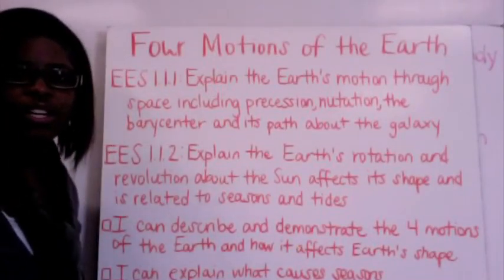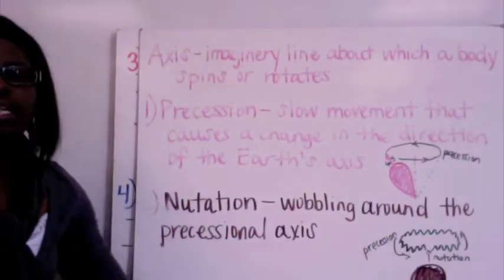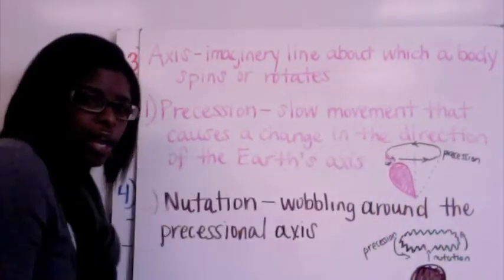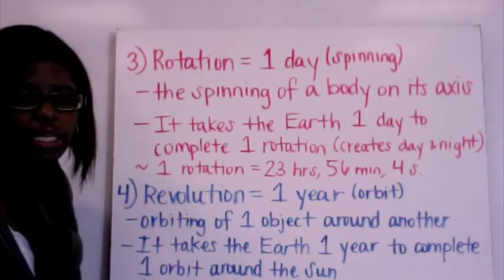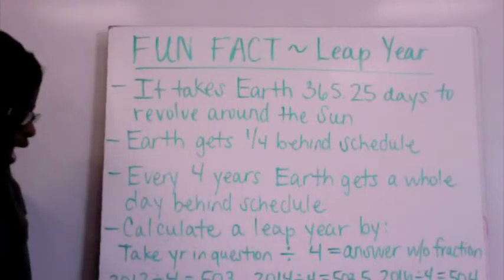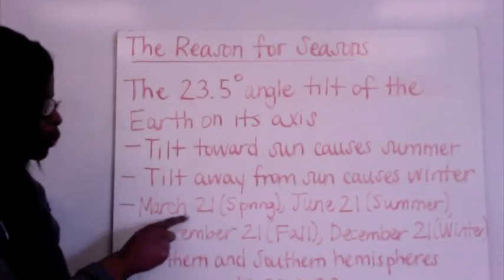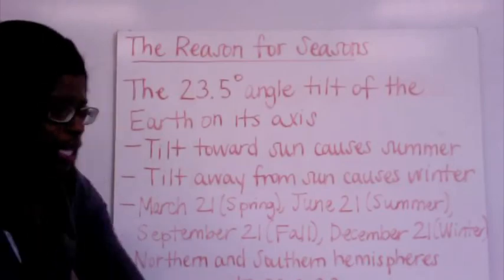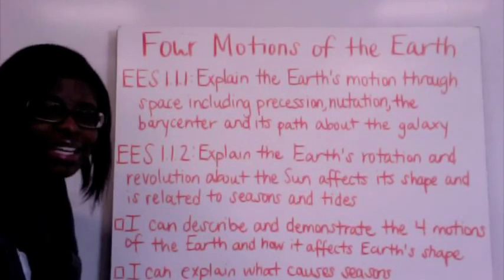Four Motions of the Earth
Students learn about the four motions of the Earth and what causes seasons